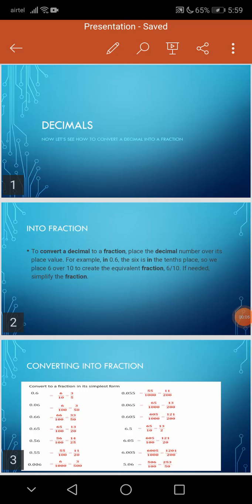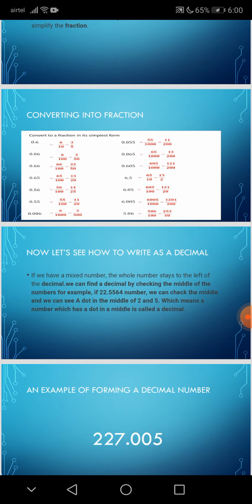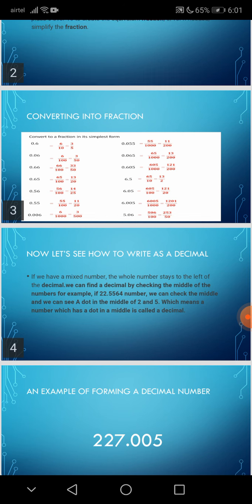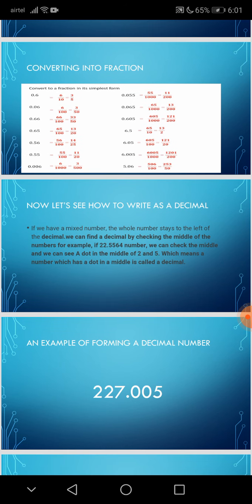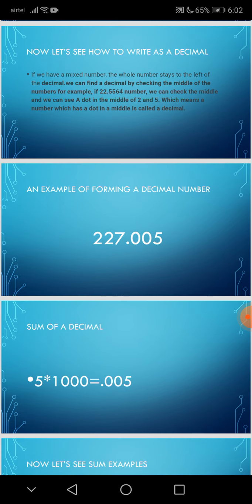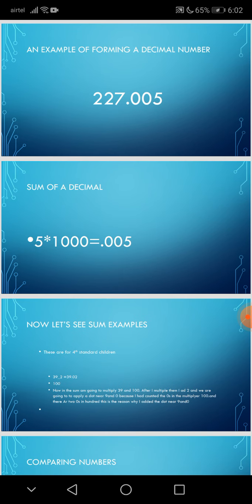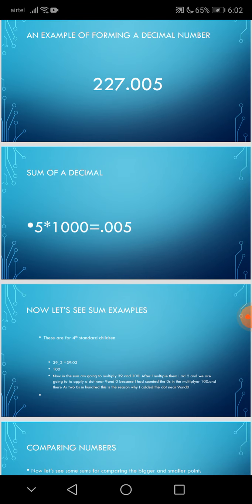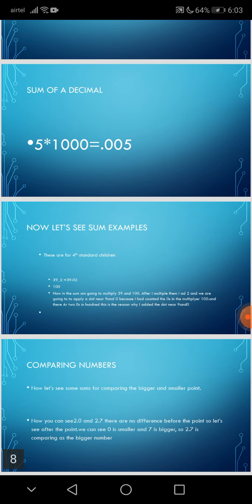Decimals chapter if you subscribe to my channel I will create a part 2